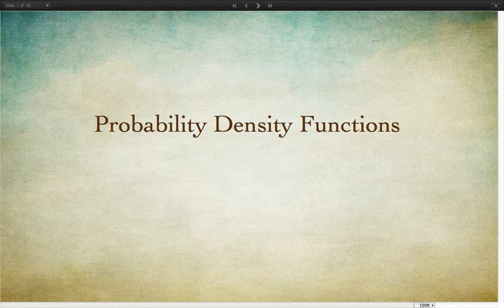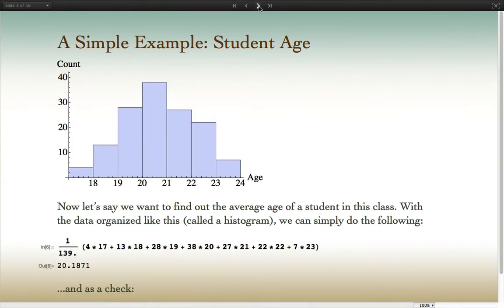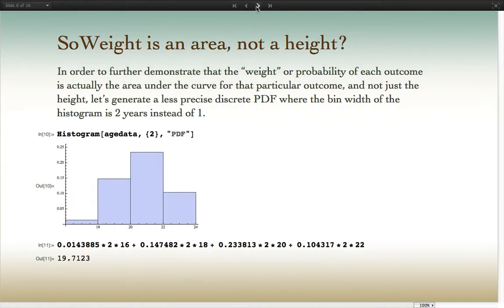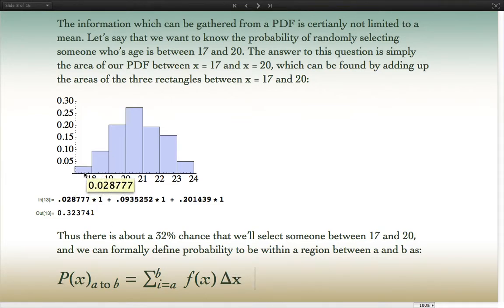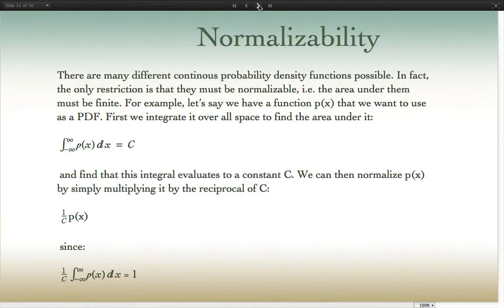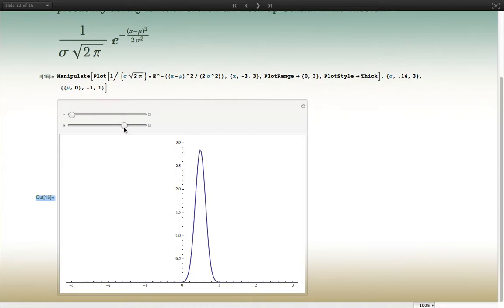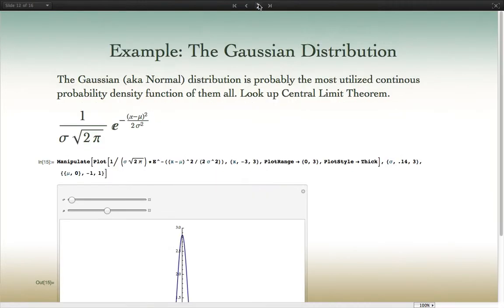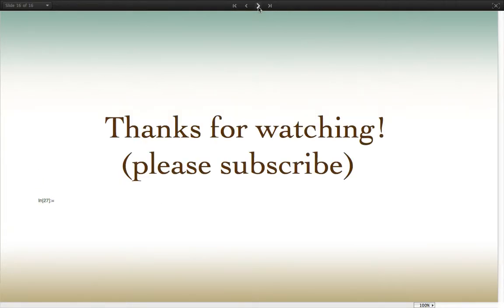Probability Density Functions and Expectation Value Explained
If you are studying statistics, statistical mechanics, or quantum mechanics, this video will help you gain some intuition when it comes to working with probability density functions. The idea of using a distribution of ages for students in a classroom was inspired by a similar description in Introduction to Quantum Mechanics by Griffiths, a really great book on quantum mechanics if you're looking for one.